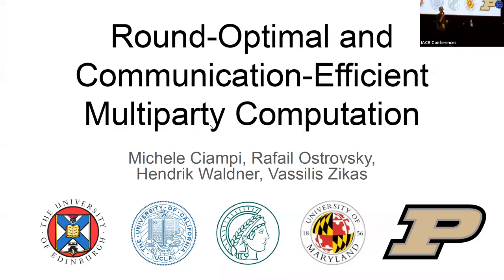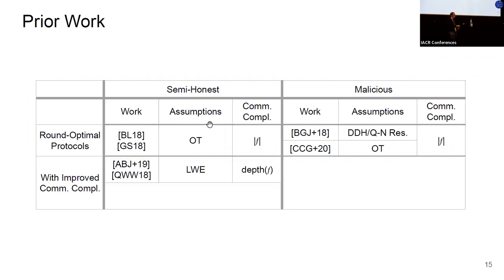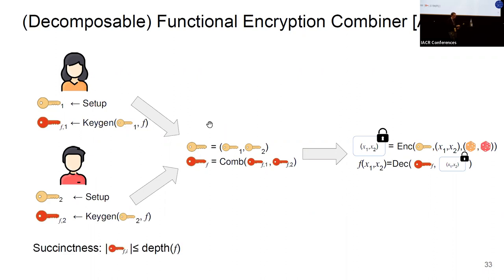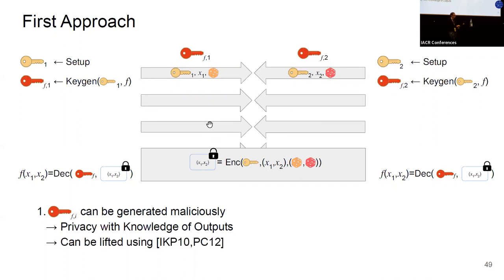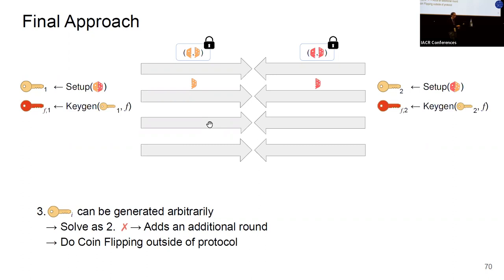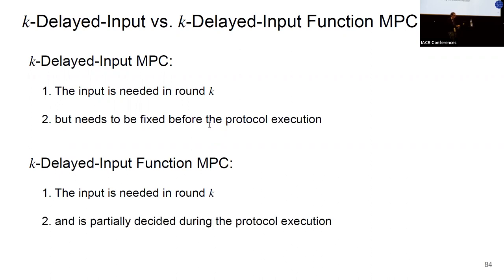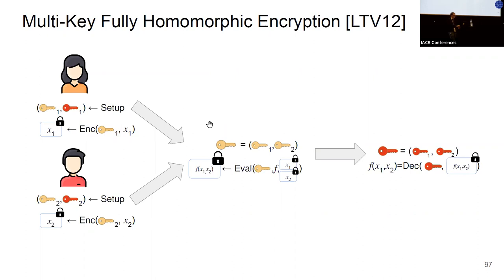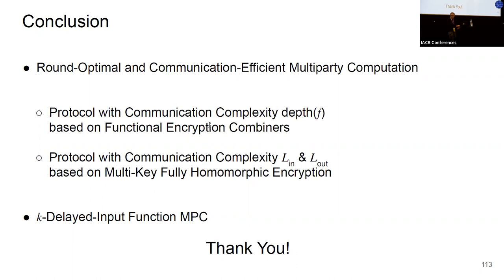Round-Optimal and Communication-Efficient Multiparty Computation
Paper by Michele Ciampi, Rafail Ostrovsky, Hendrik Waldner, Vassilis Zikas presented at Eurocrypt 2022